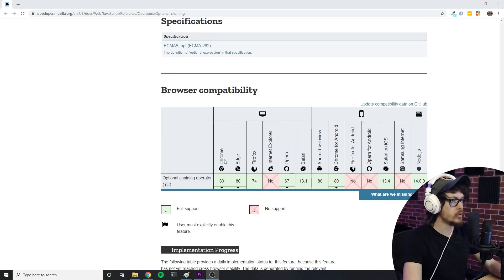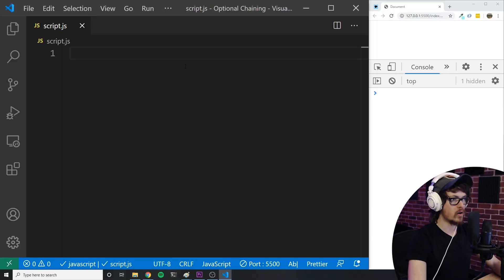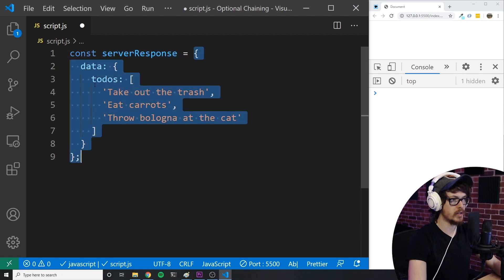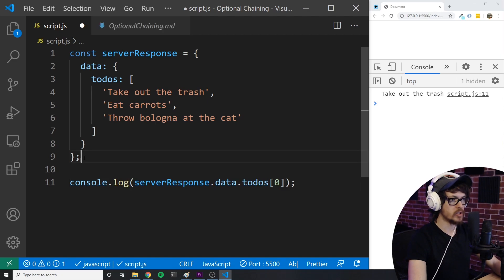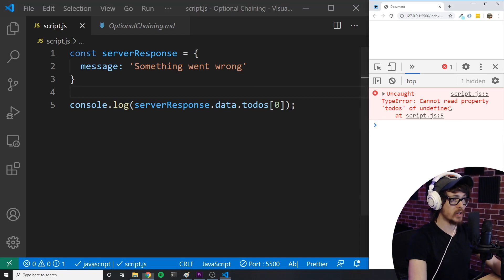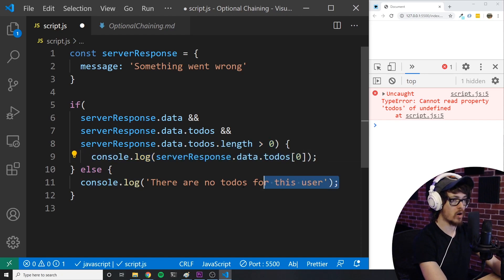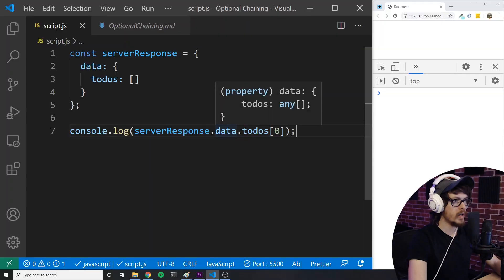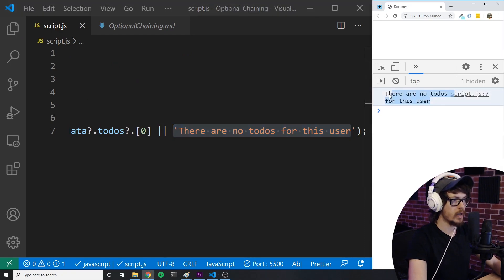Optional Chaining in JavaScript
Optional Chaining is a pretty new feature to JavaScript that makes it very easy to access properties of objects that may or may not exist.